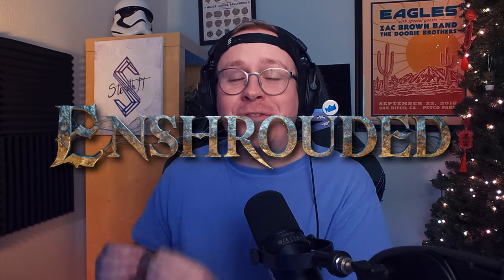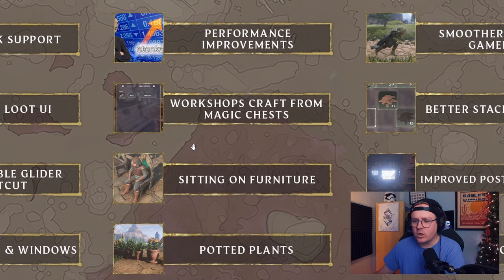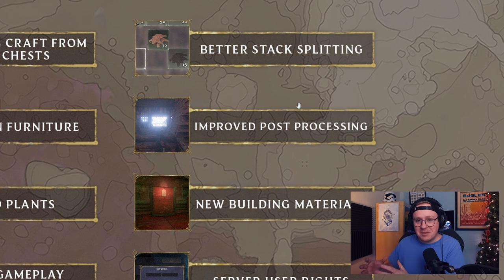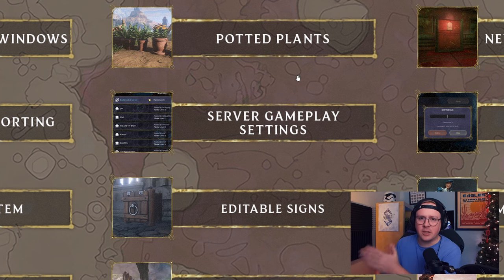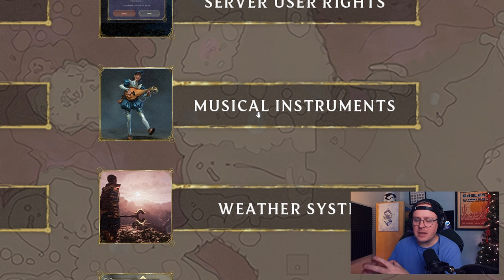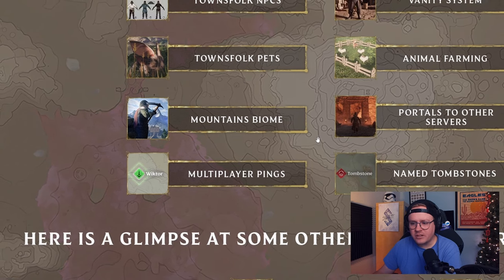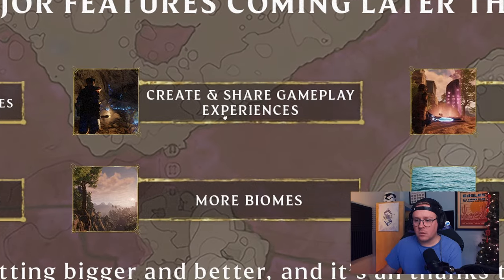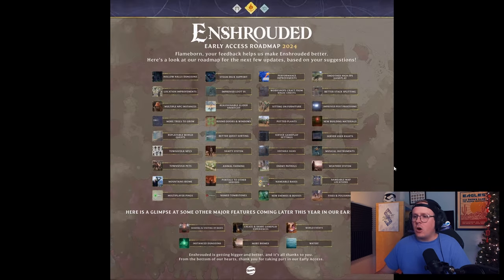FULL Enshrouded 2024 Roadmap Breakdown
A brand new update from the development team of Enshrouded has left us with a BRAND NEW 2024 Roadmap for all of their visions and ideas for where they want to take Enshrouded over the next several months, and through the end of the year!